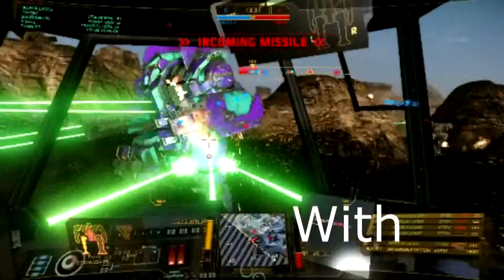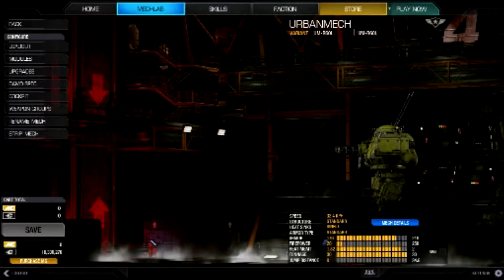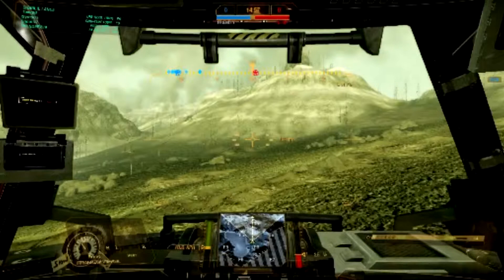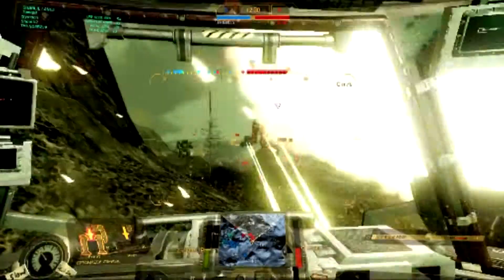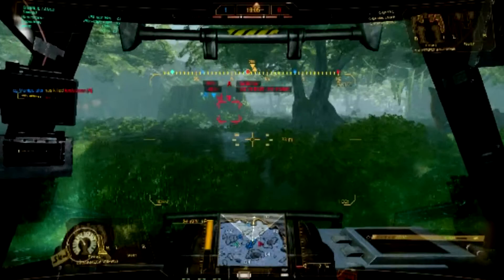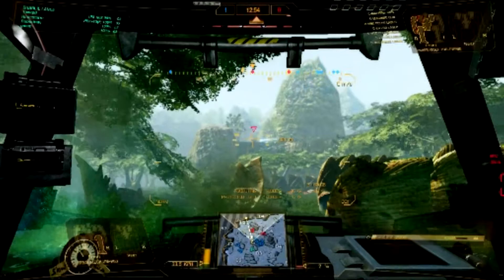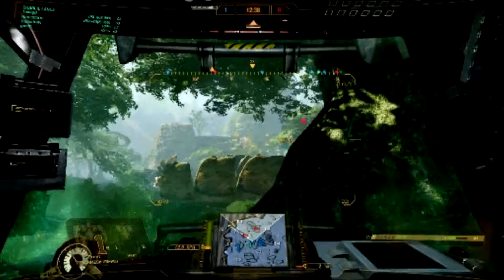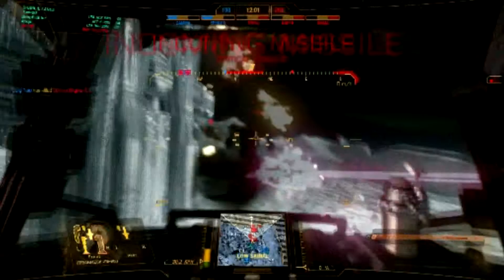MWO: The UrbanMech, Why?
The UrbanMech is an inside joke of the Battletech universe. In its roll it can be very affective in its roll but it is basically a one trick pony. What has made it a legend is its slow speed. What made it so prevalent is its low cost.